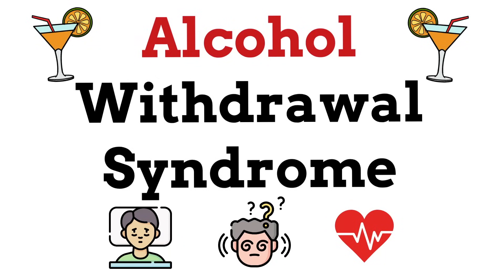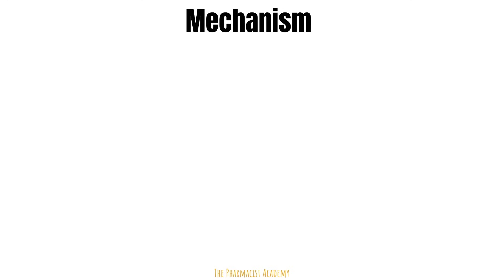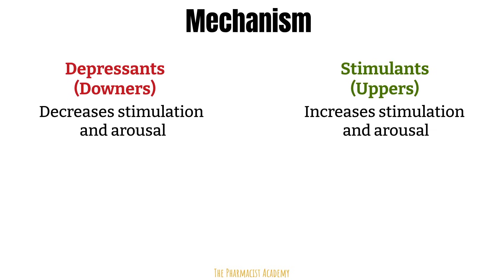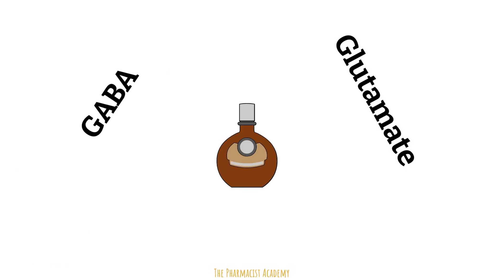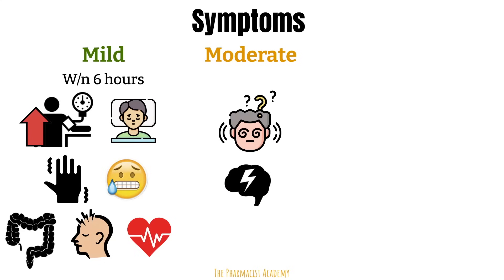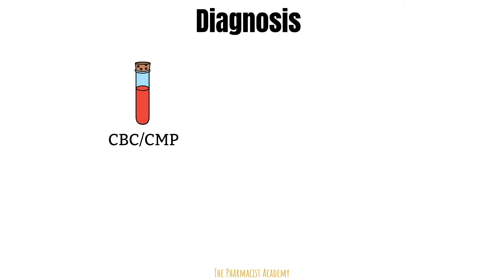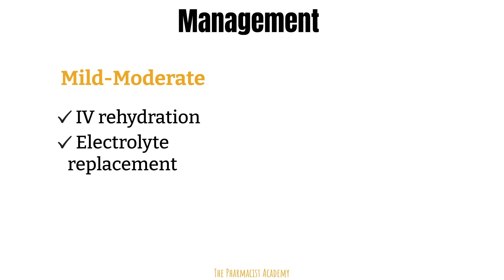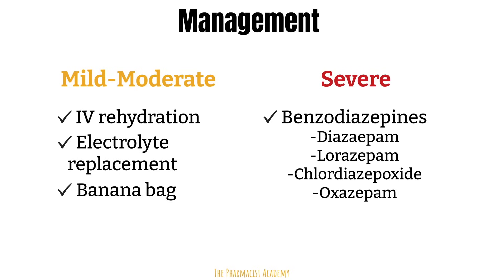Alcohol Withdrawal Syndrome Pathophysiology, Symptoms and Treatment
What happens when you stop or decrease your alcohol intake after years of dependance ? In this video, I will teach you about the pathophysiology of Alcohol Withdrawal Syndrome, patient presentation and management.